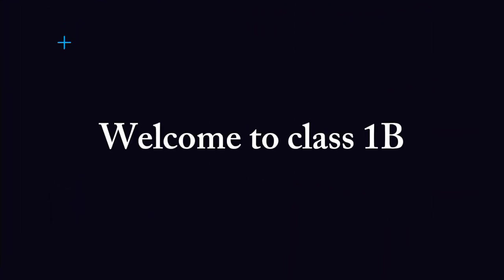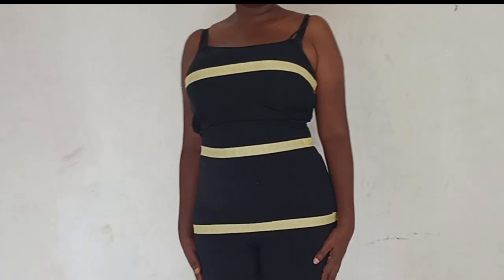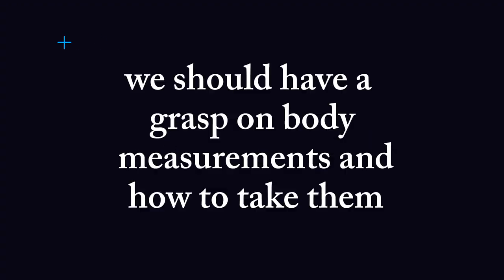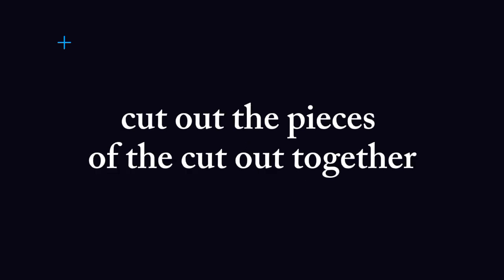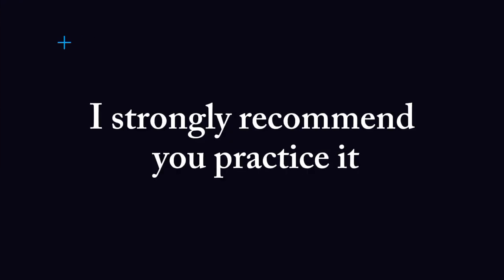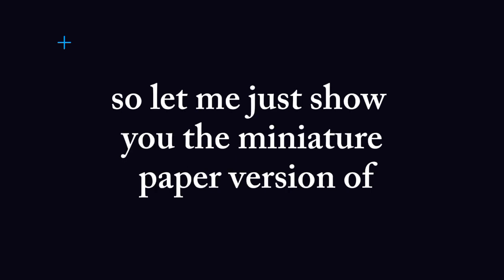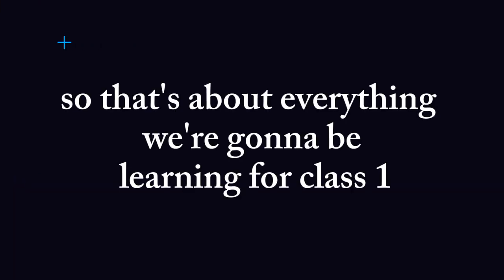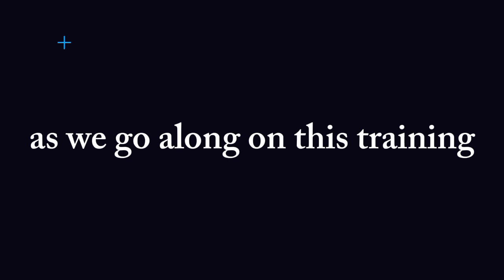BEGINNERS LEARN GARMENT MAKING ONLINE CLASS 1B